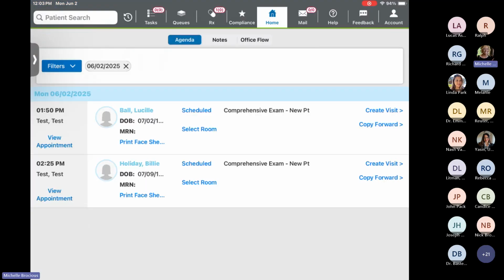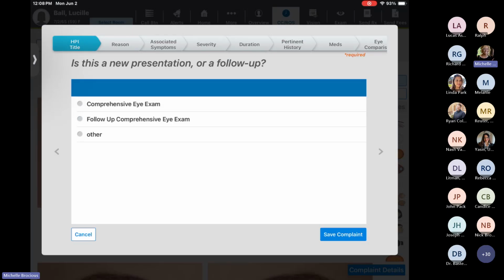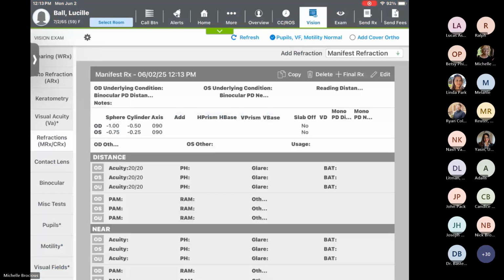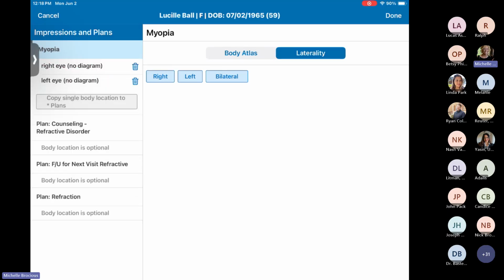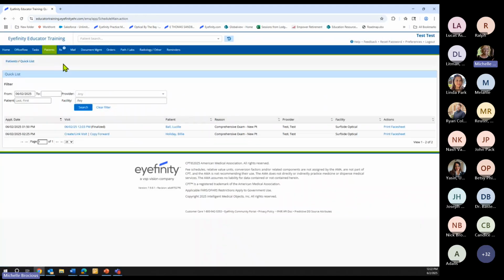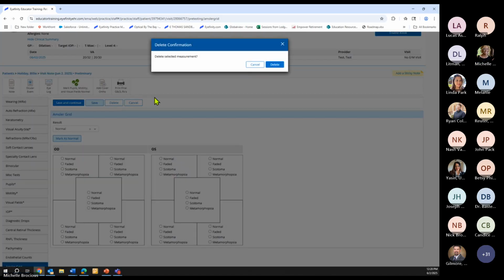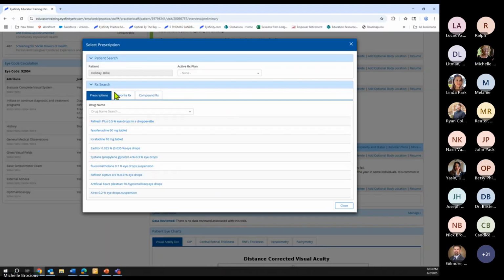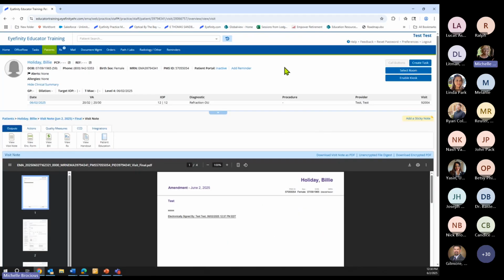Conducting a Simple Eye Exam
Learn how to document routine eye exams more quickly utilizing Eyefinity Encompass™ EHR capabilities. See how you can document a complete eye exam from within the Visit Overview as well as the Chief Complaint and Review of Systems.